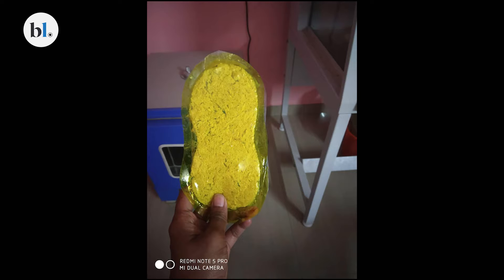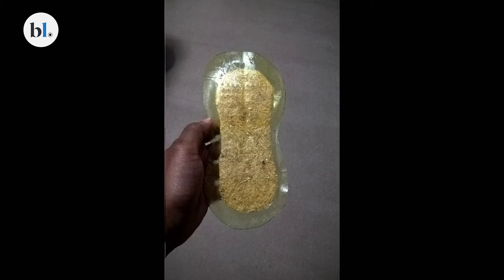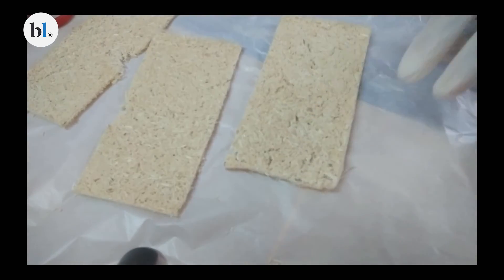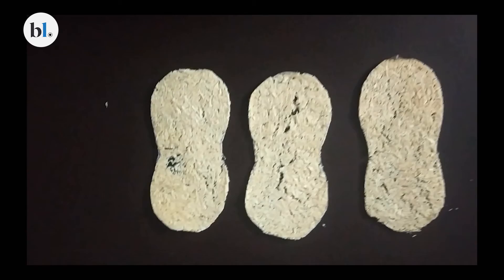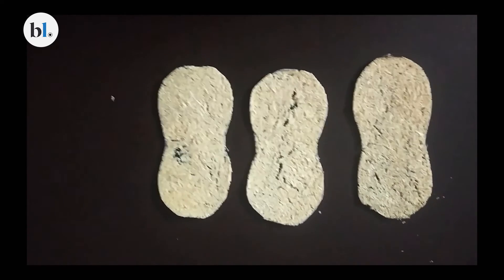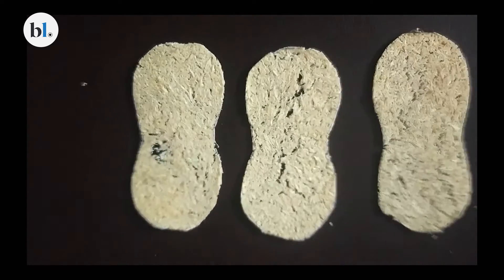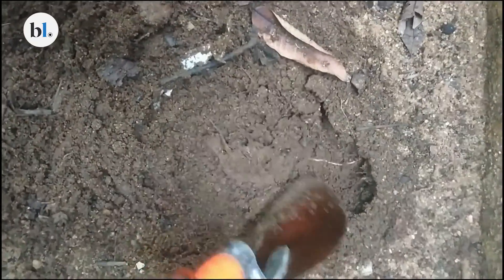How this Chennai researcher came up with 'India’s first and fastest biodegradable sanitary napkin'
Preethi Ramadoss, a Chennai researcher has produced a sanitary pad that is super-absorbent, all-natural, and fast-decomposing. Here's all about it.

Credits:
Story: Parvathi Benu
Video: Bijoy Ghosh
Production: V Nivedita